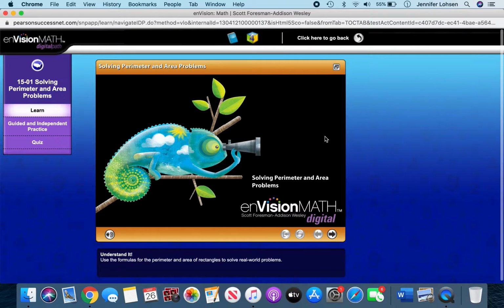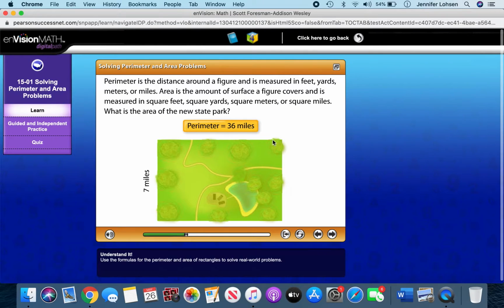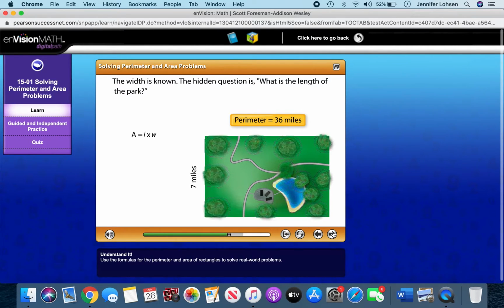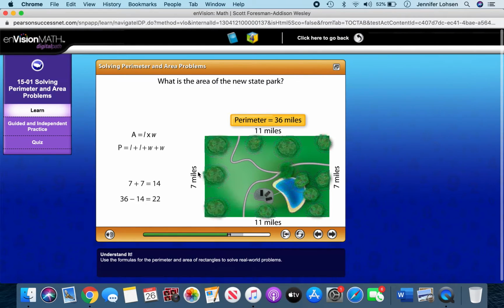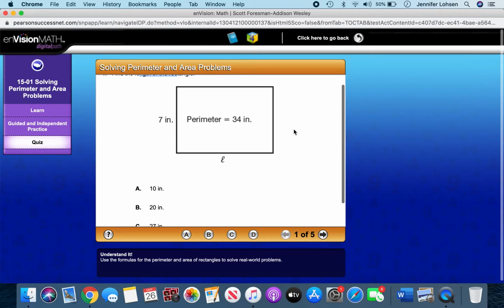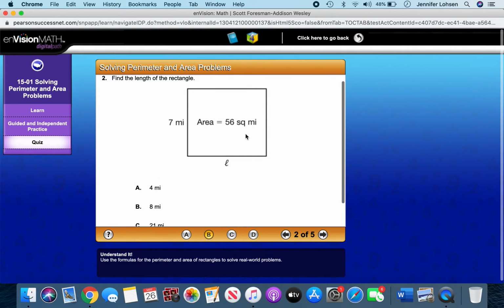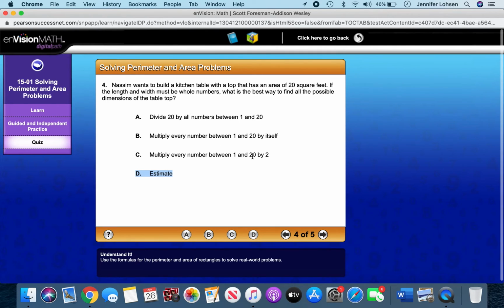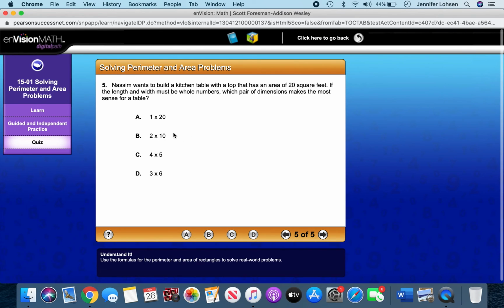Solving Perimeter and Area Problems: (15-1)